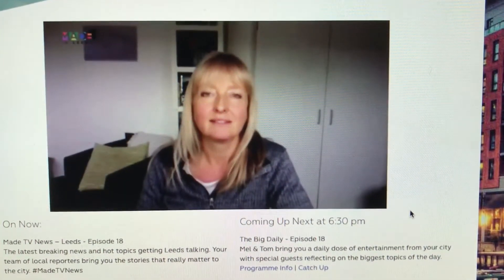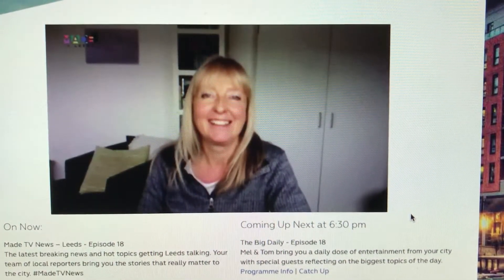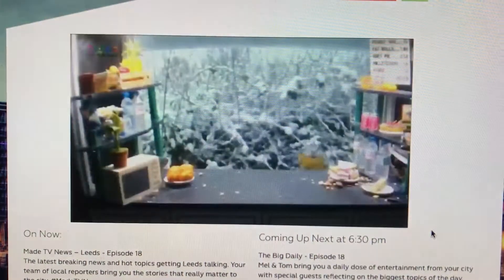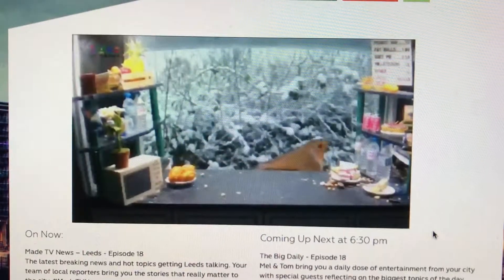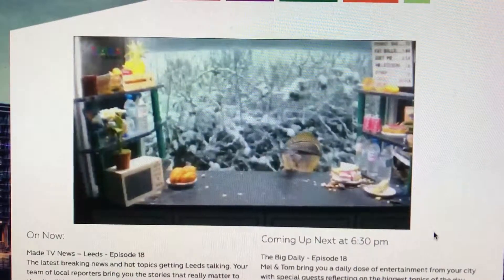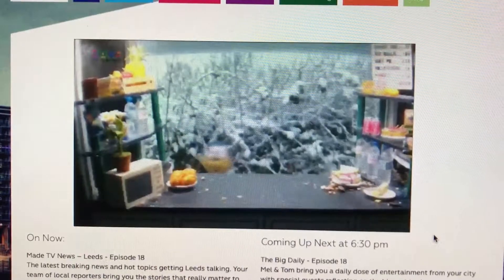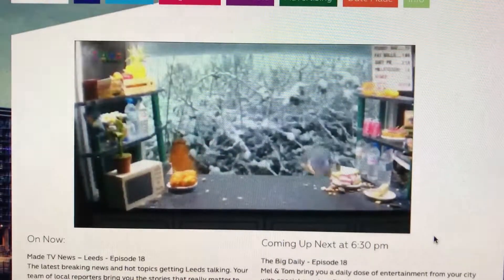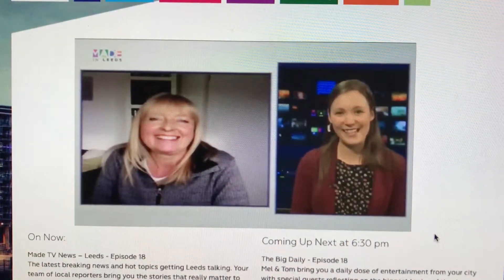MadeinLeeds Snack bar interview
This interview appeared on MadeinLeeds.tv today! (Filmed on iPhone)